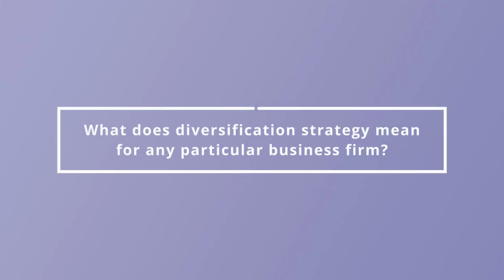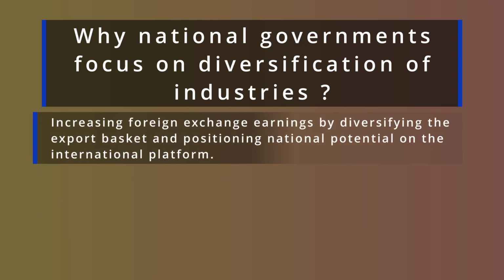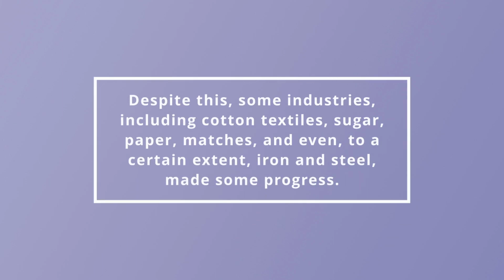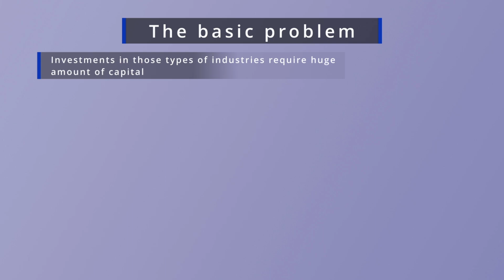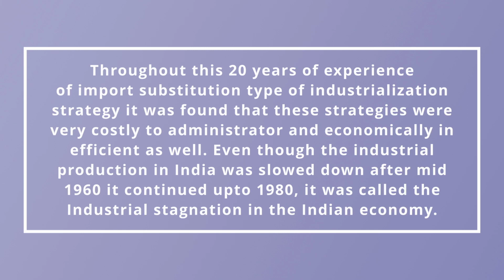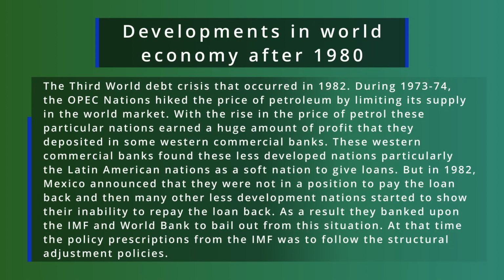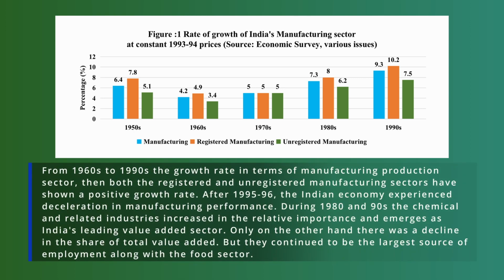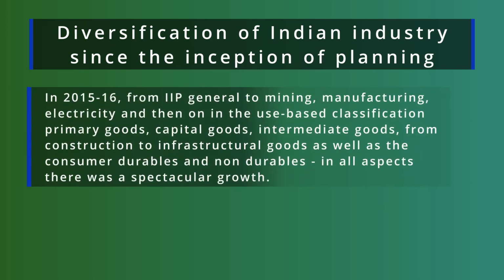M34: Diversification of Indian Industries